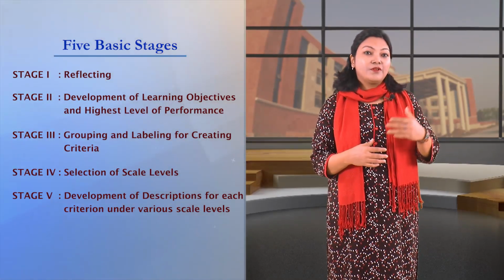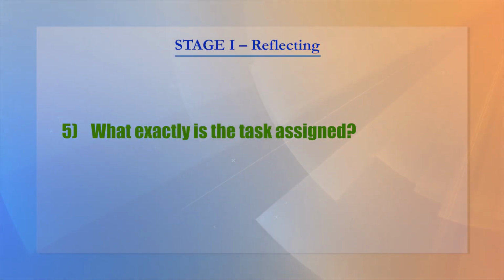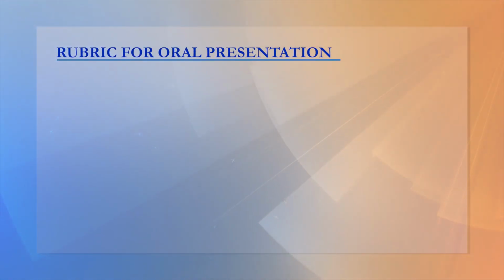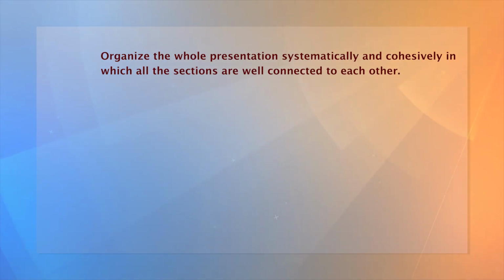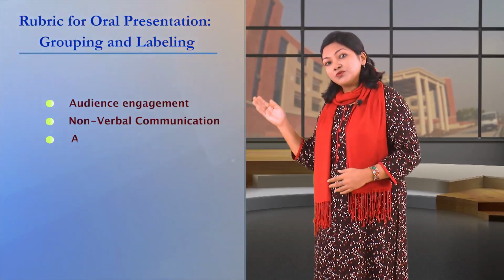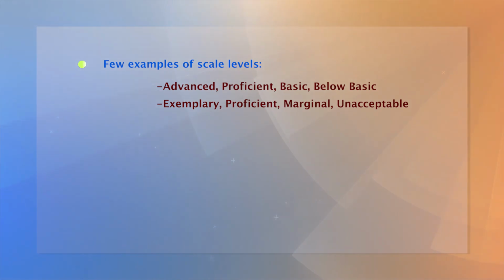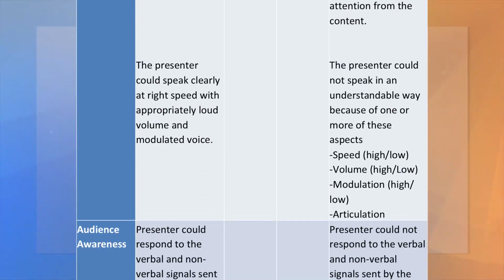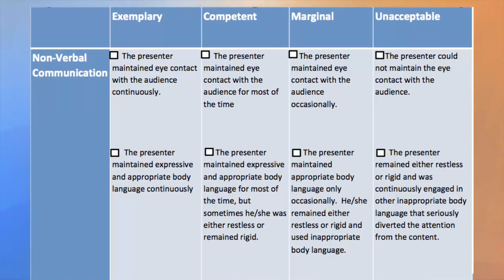Preparing Rubrics- Part II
This video tutorial is developed as a segment of the course ‘Latest trends in pedagogy and assessment’ conducted by National Resource Centre for Education, Central University of South Bihar. In this session, we will learn about how to construct an effective Rubric in a systematic manner by following various stages. In the first stage, the developer needs to reflect on the various aspects which are dealt in detail in the video. Secondly, the learning objectives and highest level of performance are specified which is followed by creation of Criteria. Subsequently, the Scale Levels are selected and Descriptions for each Criterion under various scale levels are written. In this video, each of these stages is illustrated in detail.

This video tutorial is second part of the topic ‘Preparing Rubrics’, developed as a segment of the course ‘Latest trends in pedagogy and assessment’ conducted by National Resource Centre for Education, Central University of South Bihar, Gaya. In this session, we will learn about how to construct an effective Rubric in a systematic manner by following various stages. In the first stage, the developer needs to reflect on the various aspects which are dealt in detail in the video. Secondly, the learning objectives and highest level of performance are specified which is followed by creation of Criteria. Subsequently, the Scale Levels are selected and Descriptions for each Criterion under various scale levels are written. In this video, each of these stages is illustrated in detail.